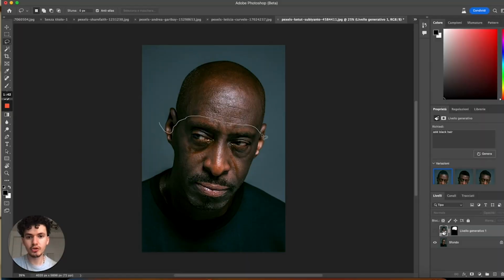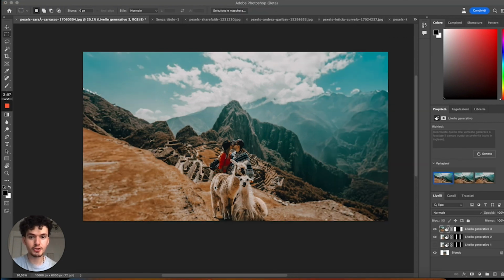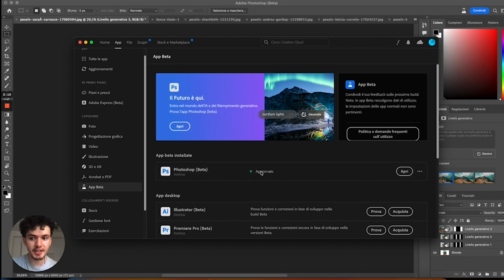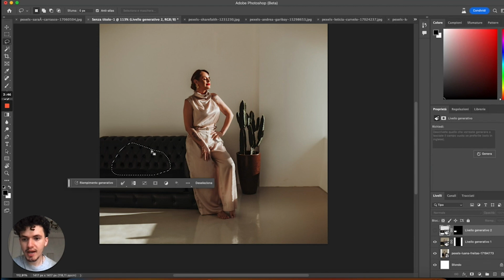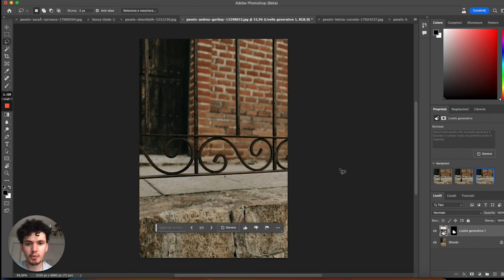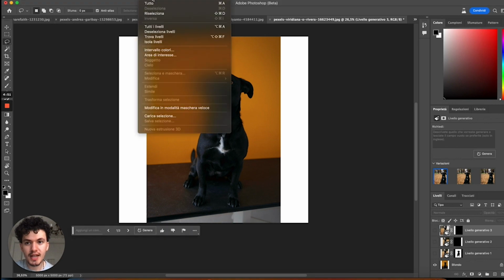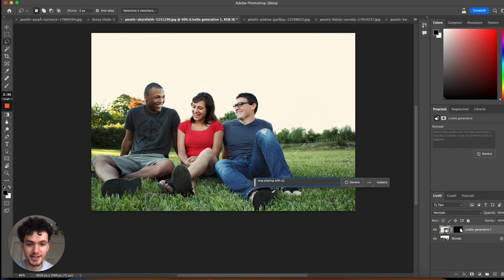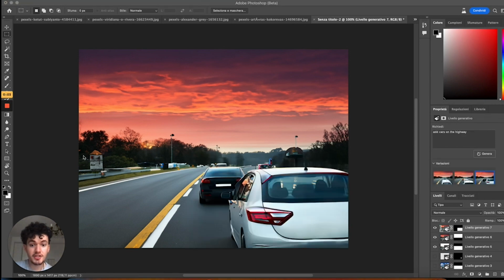Photoshop Generative Fill will Blow your Mind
In this tutorial, we will show you how to take your Photoshop skills to the next level with Generative Fill. This powerful tool enables you to create stunning images with ease, allowing you to generate complex patterns and shapes that would take hours to create by hand. We will guide you through each step of the process, from accessing the Generative Fill feature to use it for extending the background of your images, removing or adding any element to your pictures, changing the outfit of a subject, changing the sky, removing a person from a picture, add hair to a subject, or even create a complete image from scratch.

All this is possible thanks to the new Photoshop Generative AI Fill on Photoshop Beta